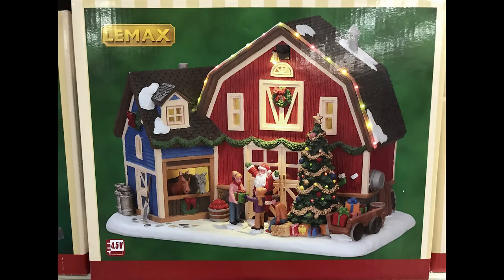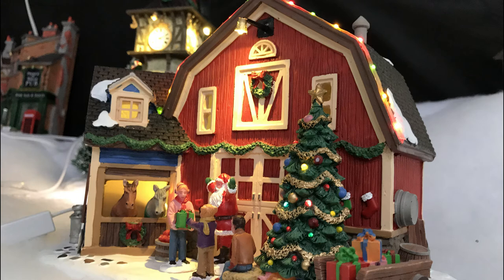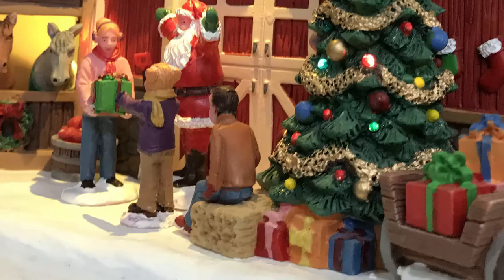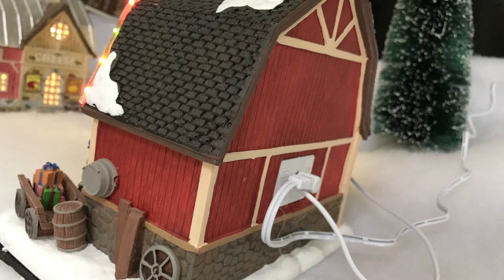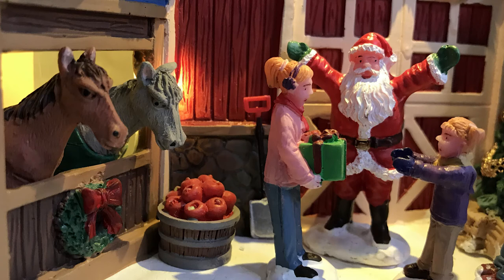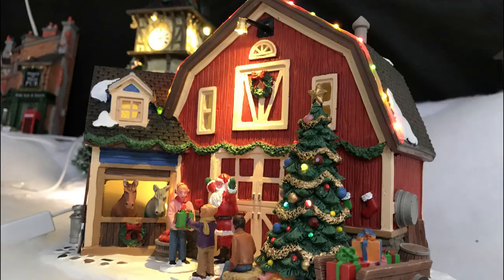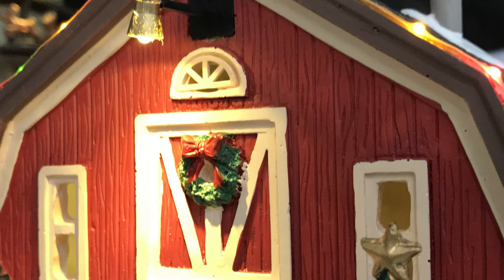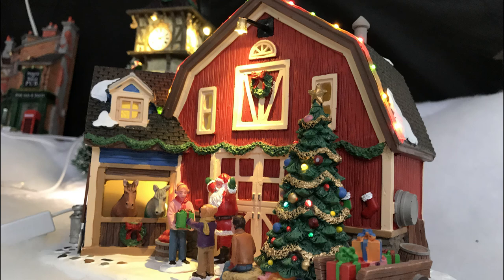Lemax "Christmas on the Farm" Review - New for 2017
Christmas on the Farm is a new Lemax Harvest Crossing building for 2017 with a definite Christmas theme. In this review I discuss how it looks, as well as the size!

The music in this video is Wreaths of Green by Derek & Brandon Fiechter and can be found

Most of the music I use in these videos is by Derek & Brandon Fiechter and can be found
I strongly recommend you listen to them as they do amazing musical compositions!

- Doug